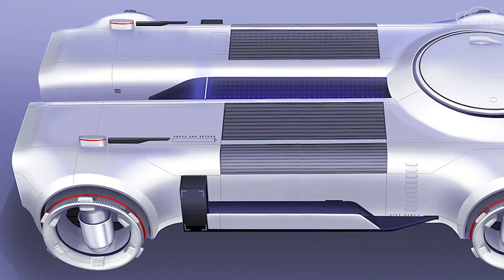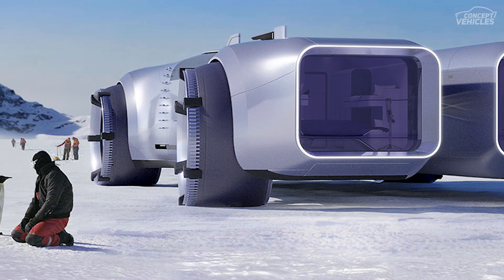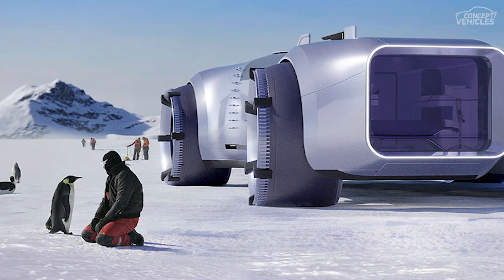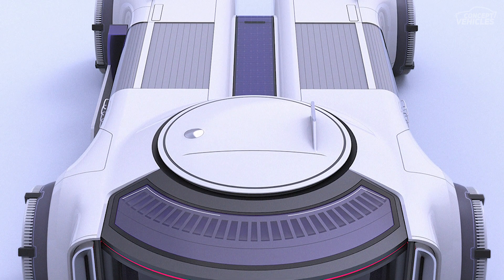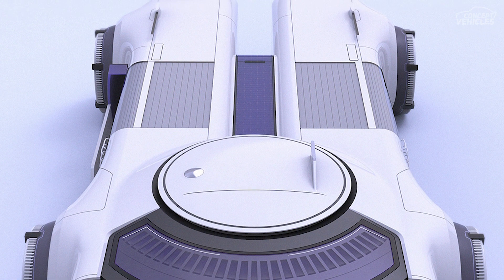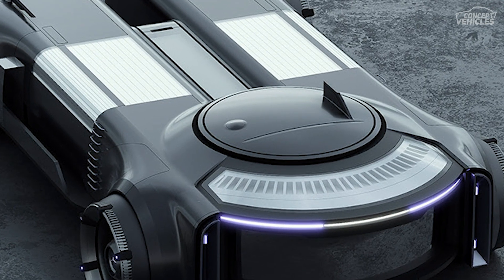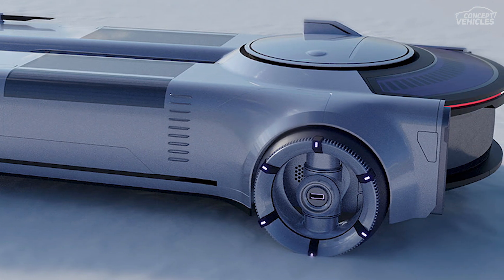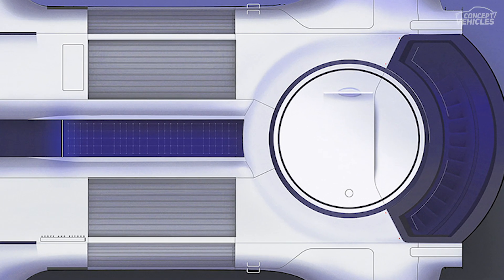Land Rover ARC - Antarctic Research Concept | Concept Vehicle 45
Land Rover ARC - Antarctic Research Concept

For improving the world’s environment, people are there with a growing desire for experiences and obligations. However, ARC and LR aim at offering an authentic solution to control tourism in Antarctica. This is done by using modern and sustainable technologies. It harnesses the ingenuity of the future generations that set in motion.

Moreover, the template for a cleaner future is there with providing and engaging environmental causes. It is offering a solution to the generation who want escapism with an urbanized world. This is acting for a want that provides with best consumer experience making the brand to be appealed in the future course of action.

The research concept even builds generations that need authenticity by harnessing ingenuity. This set motion of a template for a cleaner future through engaging the research for environmental causes. This is creating a proper interior and exterior design for sympathetic Antarctica’s pristine surroundings.

With the architecture land rover hub, it is a global research base that is located around Antarctica. This is the perfect energy sharing platform that generates the carbon-neutral base. It is running solely on the solar and wind energy with transfer when LR ARC vehicle is docked with the facility.

This is there with the extra power source that is having a significant amount of time. It is designed with the tender bay with equipment storage. The storage is there between modules with transition space. However, the exterior has wheels that rotate around with lazy Susan bearing with a central hub that remain stationary.  Therefore, using advanced technology in vehicles provides the new start to moving cars.